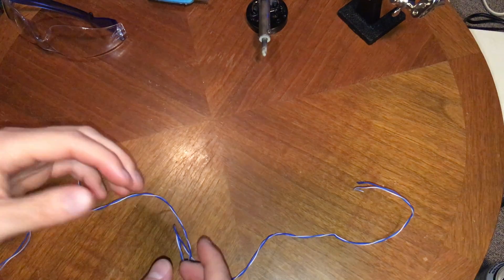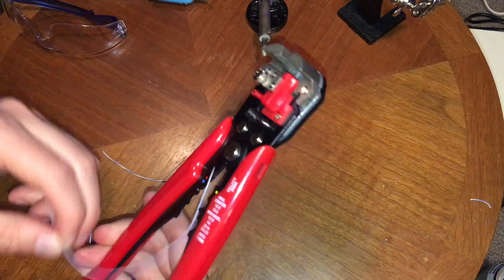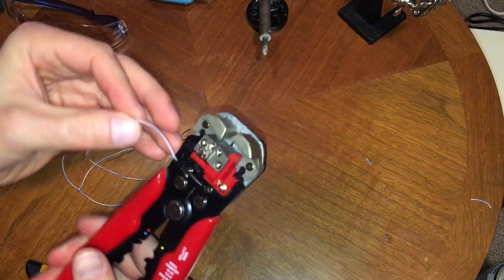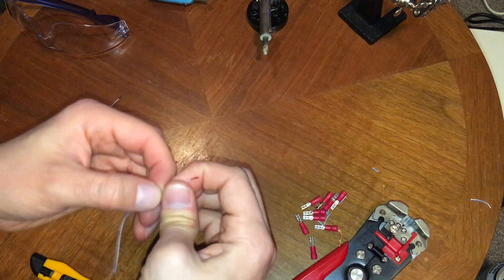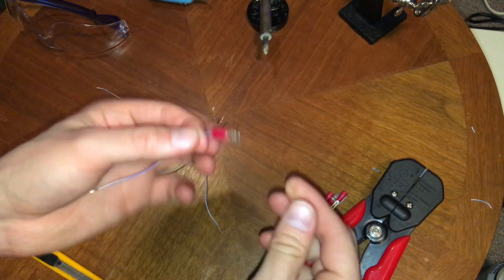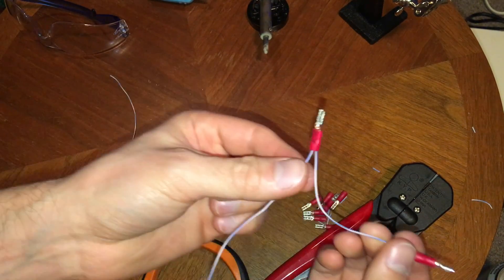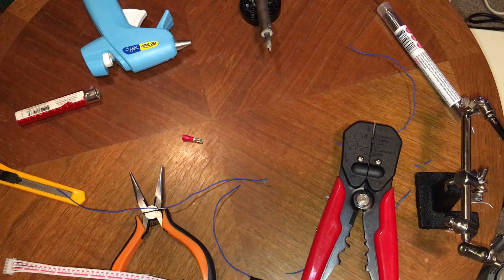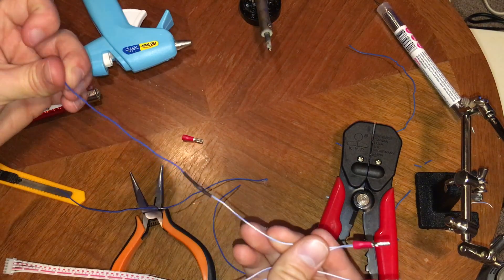Wiring basics - Fightsticks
This video is about Wiring basics - Fightsticks